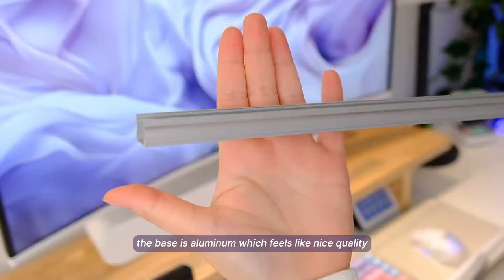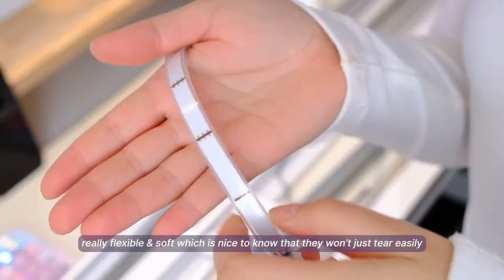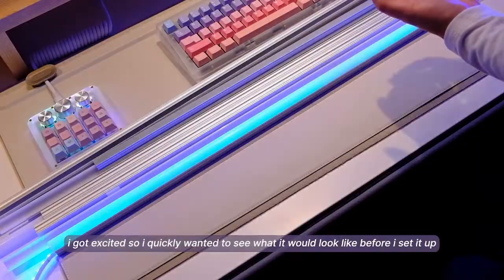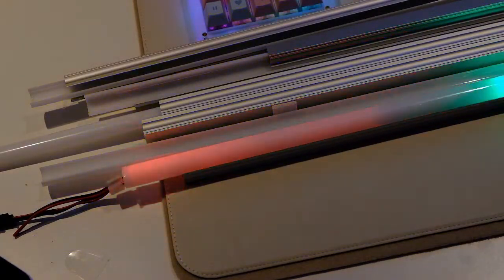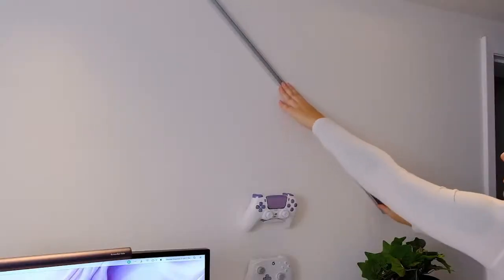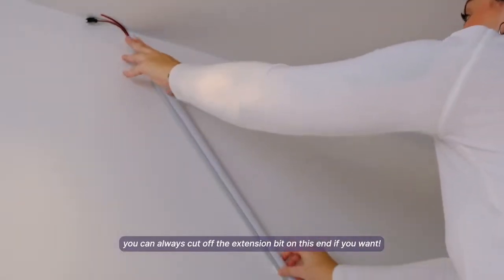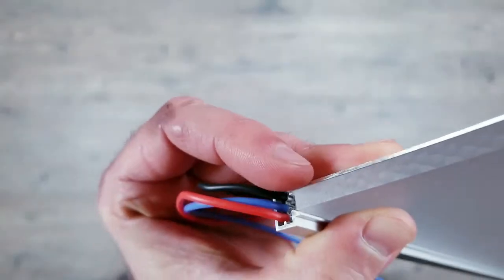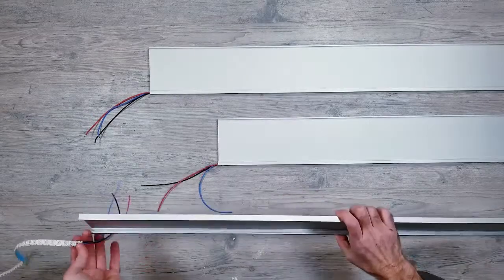Muzata LED Diffuser Channel Installation -2024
The whole process of teaching you to install  LED diffuser channel, multi-scenario application options